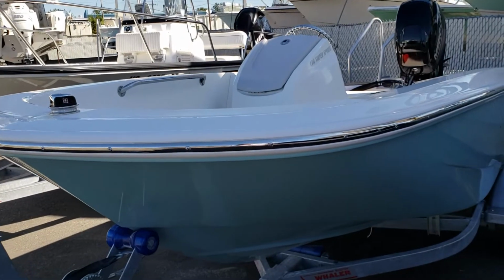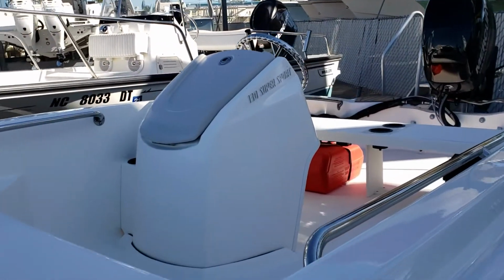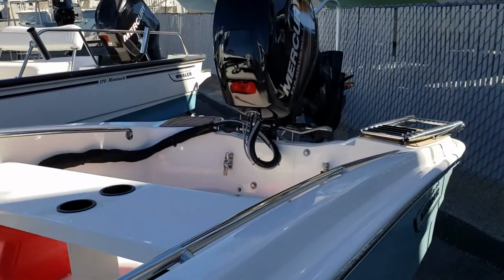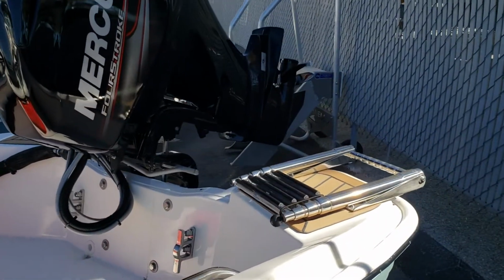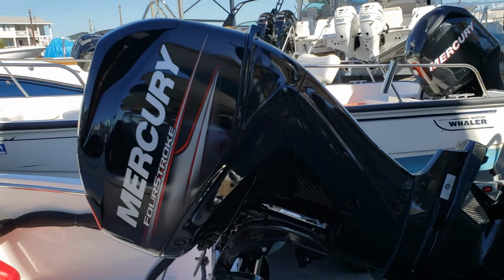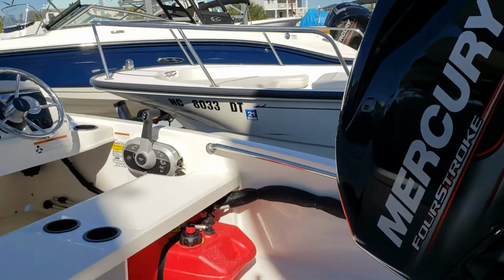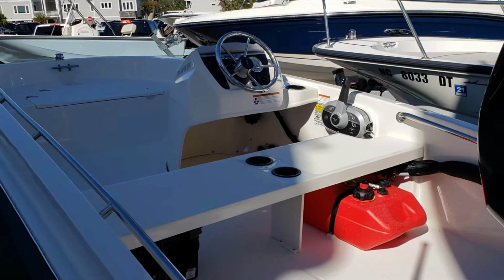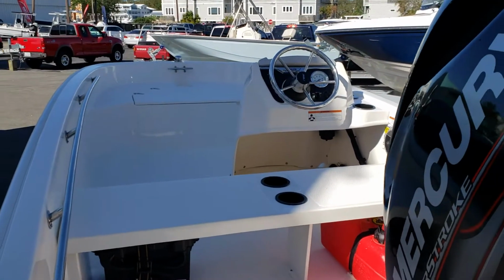2019 Boston Whaler 130 Super Sport Boat For Sale at MarineMax Wrightsville Beach, NC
Meet the new 130 Super Sport®, redesigned from the keel up for 2019. With its shallow draft, nimble performance and unsinkable safety, you can explore even the skinniest waterways with total confidence. Exciting new features include lockable front-of-console storage, aft swim platforms, and a rear-accent hull color. Choose from a variety of seating configurations and options to best suit your favorite activities: fishing, watersports, cruising, lounging and beyond. Remarkably low-maintenance and easy to operate, the 130 Super Sport is the most reliable, user-friendly and stylish skiff on the market — and the most fun!